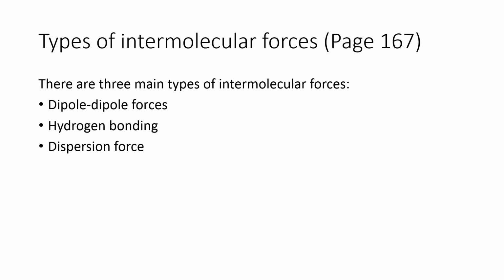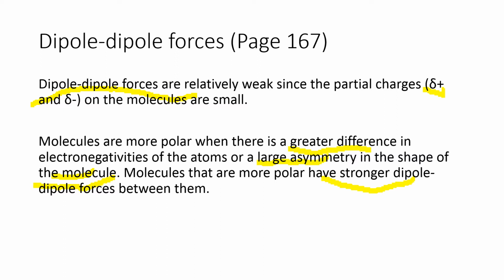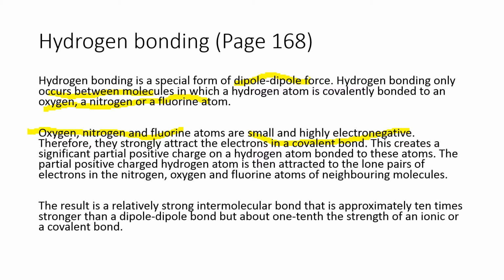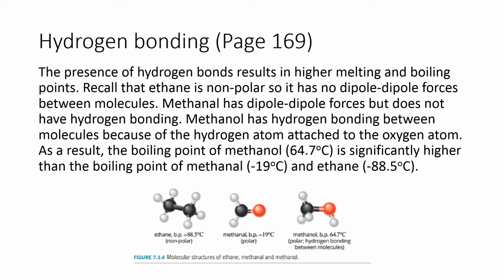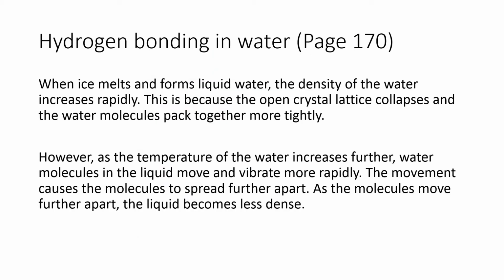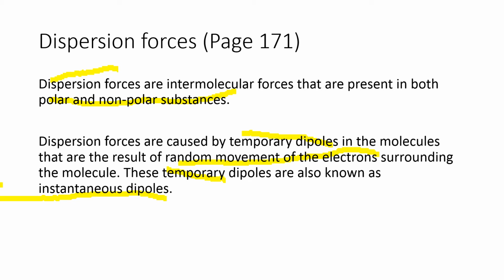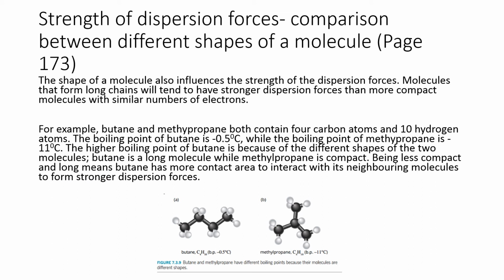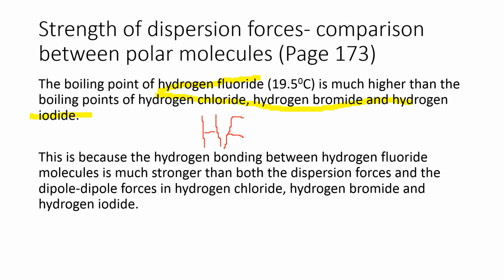Chemistry lesson on types of intermolecular forces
Reference: Heinemann Year 11 (7.3: Types of intermolecular forces- Page 167 to 174)